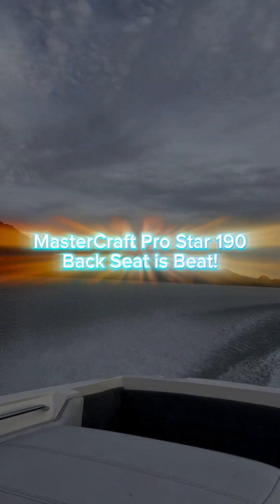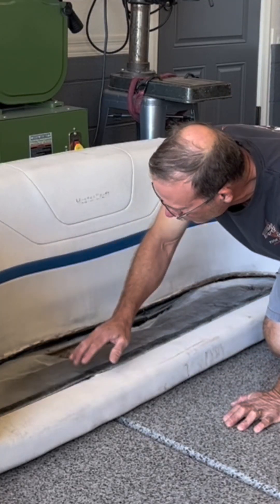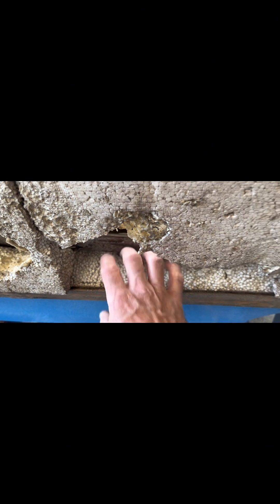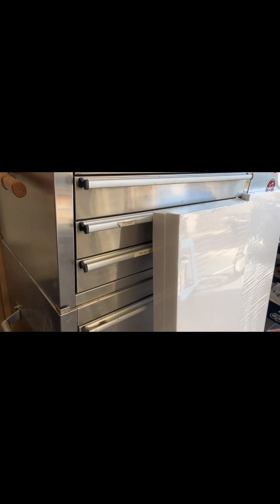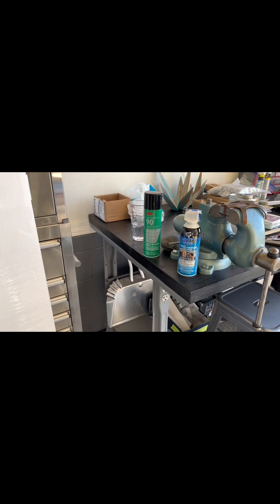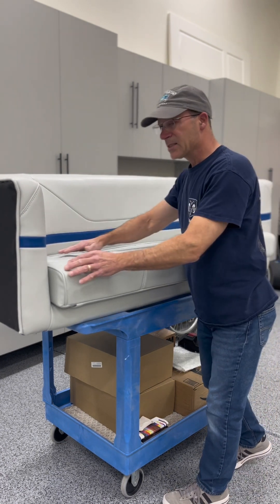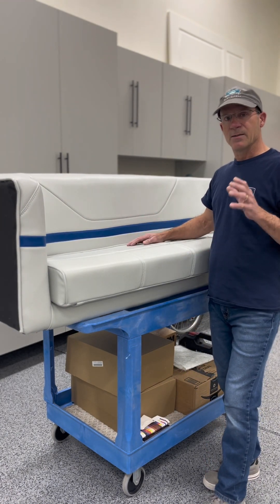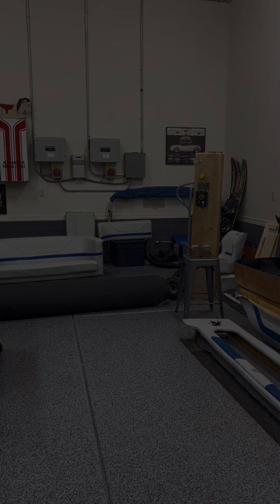1990 MasterCraft Prostar 190 Backseat Repair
1990 MasterCraft Prostar 190 Backseat Repair